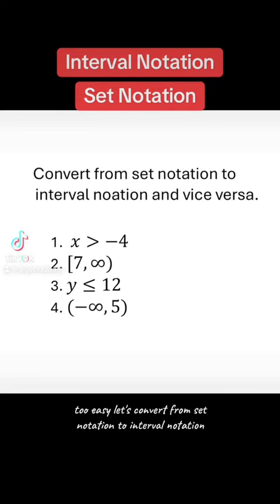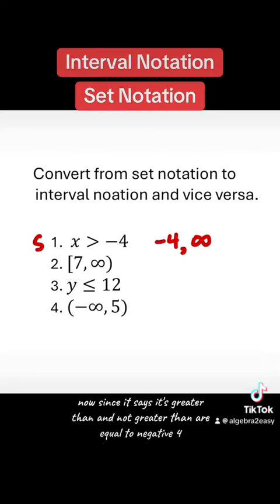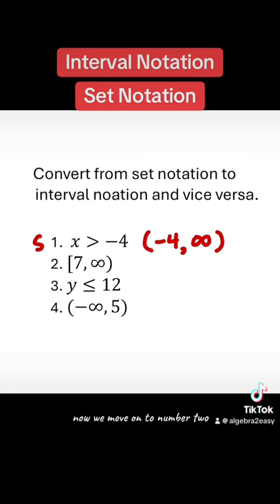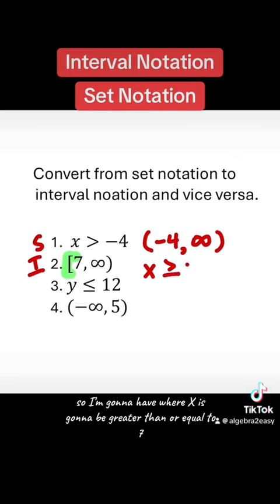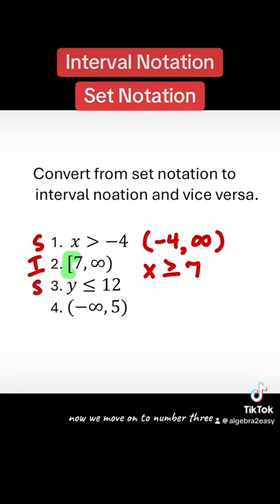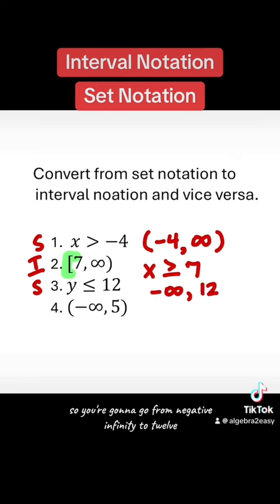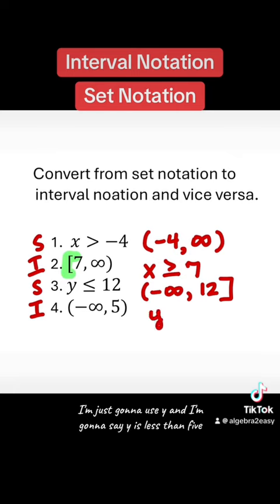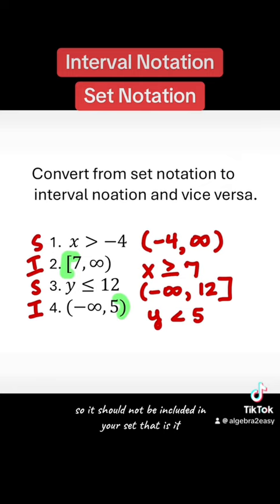Interval and Set Notation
Learn both notations now!